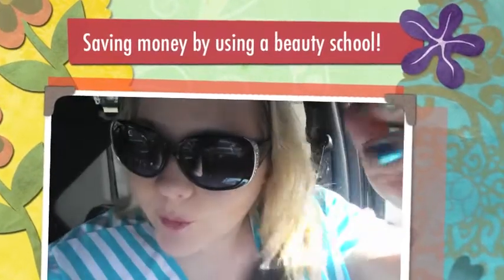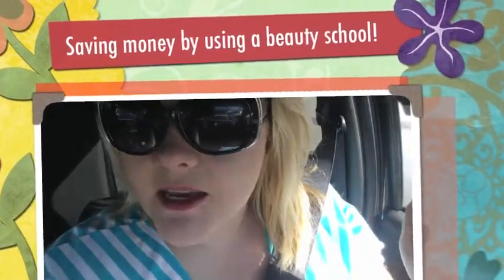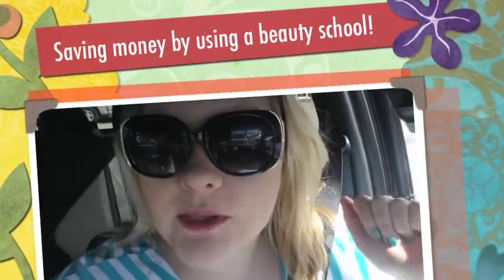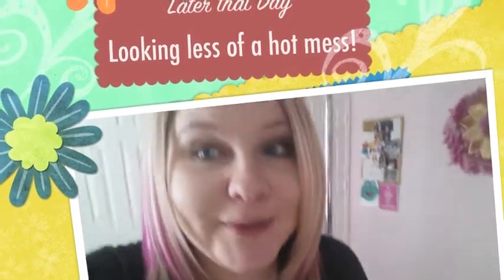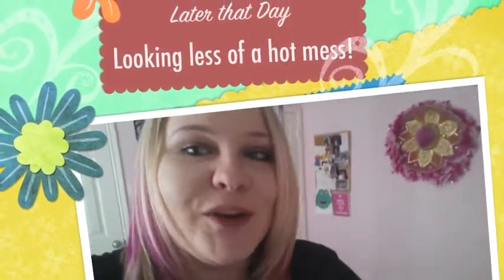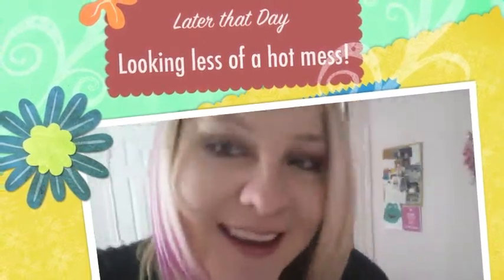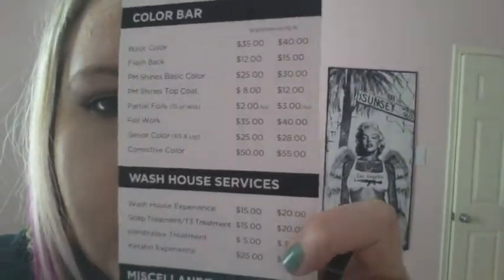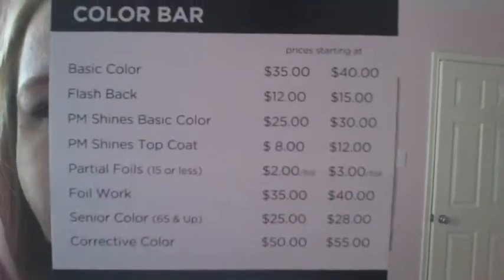Money Saving Tip: Using A Beauty School Instead Of A Salon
How I save money when I get my hair done. I use the Paul Mitchell school in Houston.